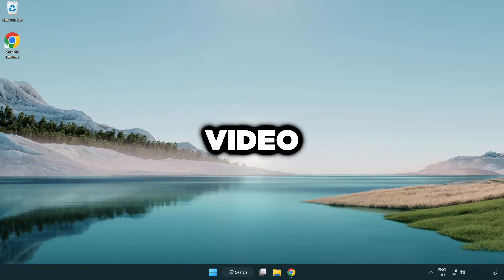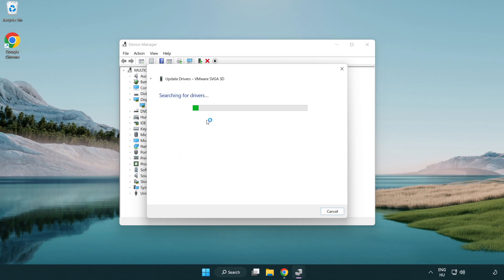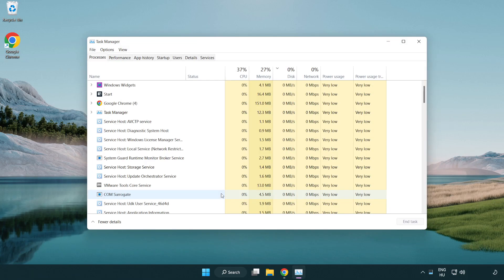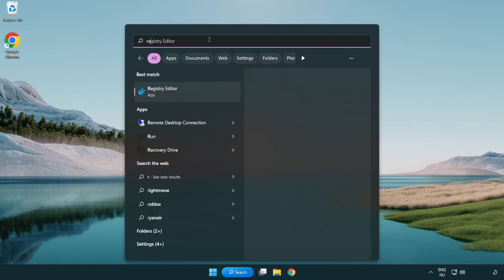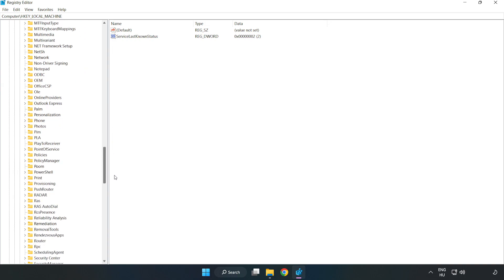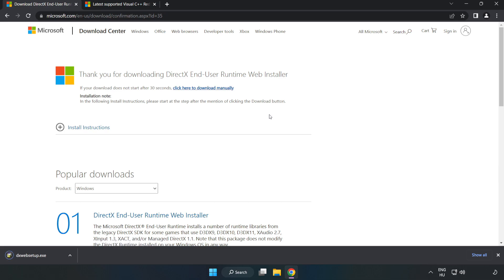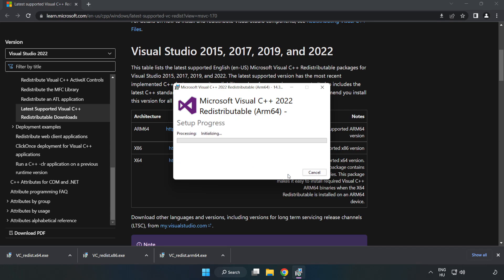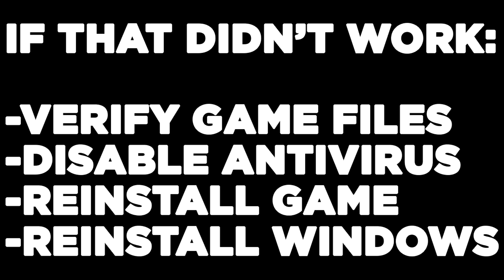How to FIX Supermarket Simulator Low FPS Drops & Lagging!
I'm going to show How to FIX Supermarket Simulator Low FPS Drops & Lagging!